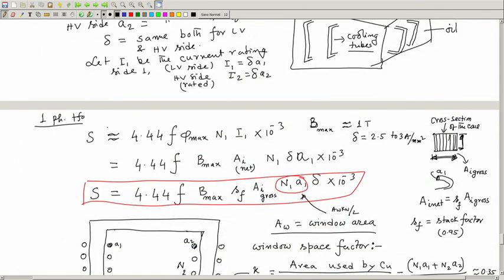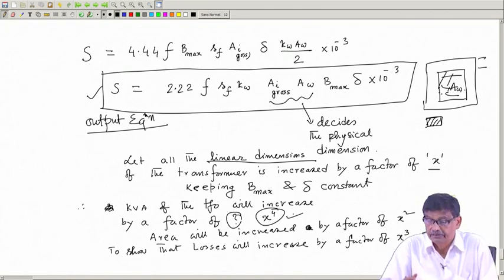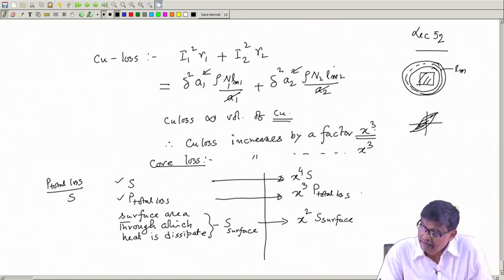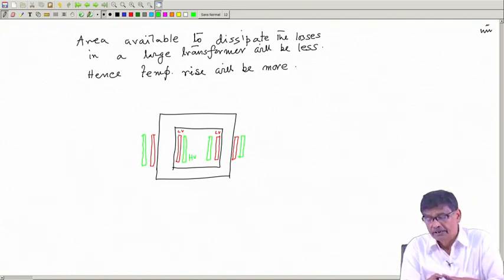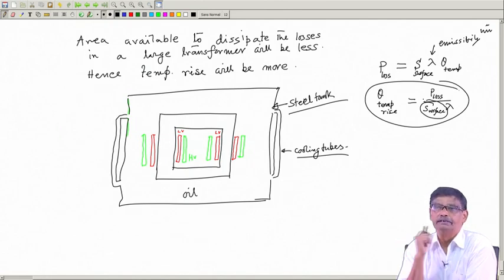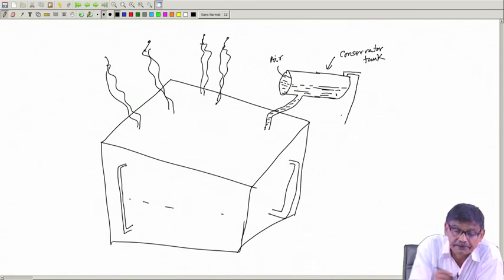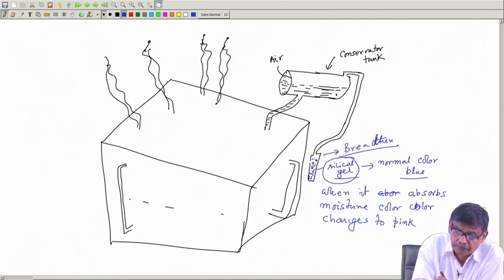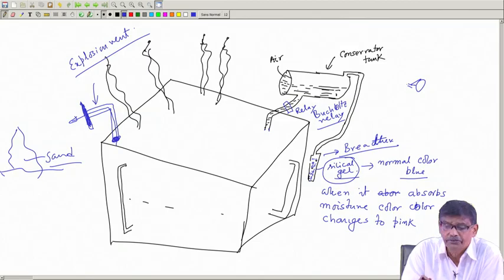Lecture 52: Cooling of Transformer and Fillings of Transformer